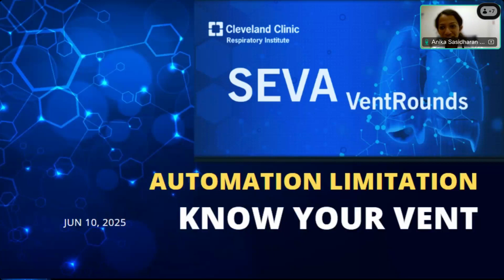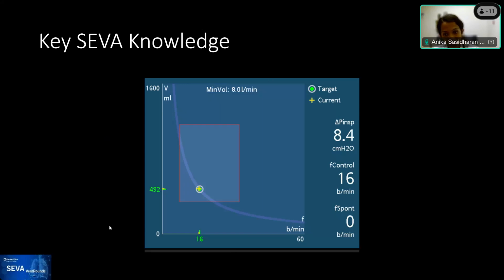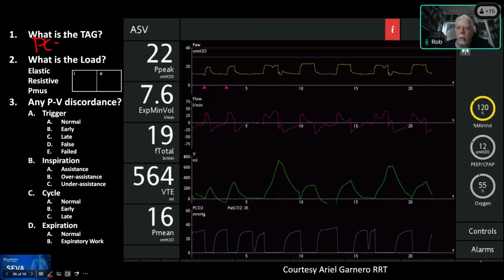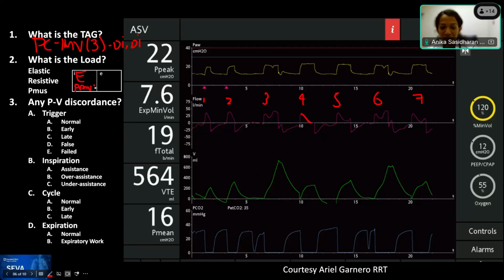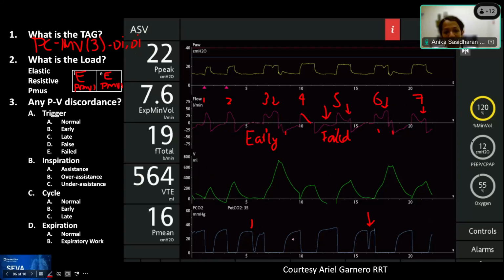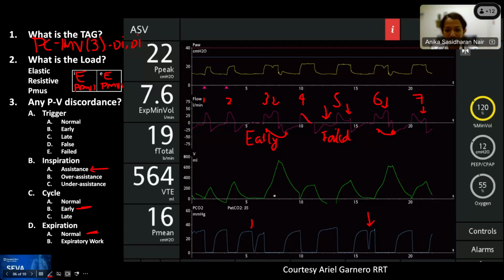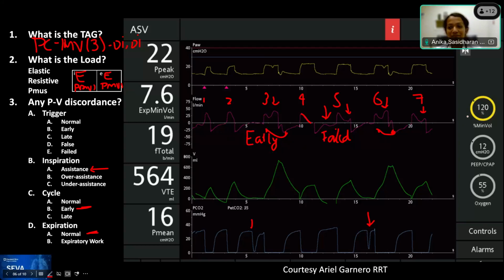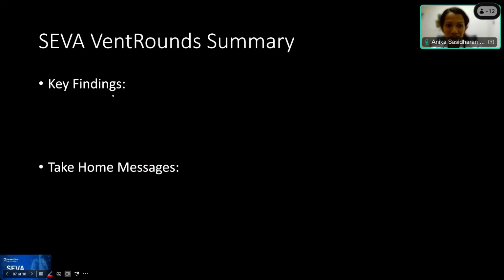SEVA VentRounds Express: Automation Limitation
A patient on ASV (PC-IMV(3)oi,oi) is experiencing early triggering. You want to decrease the respiratory rate—what happens when you reduce the MV in ASV? Join Dr. Anika Sasidharan Nair and Professor Rob Chatburn to learn more on mechanical ventilation.